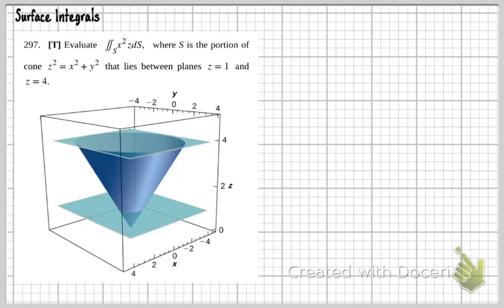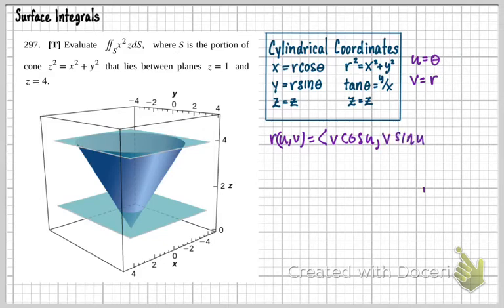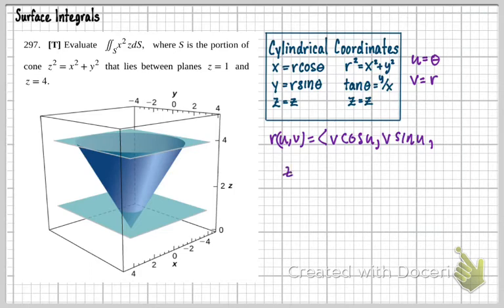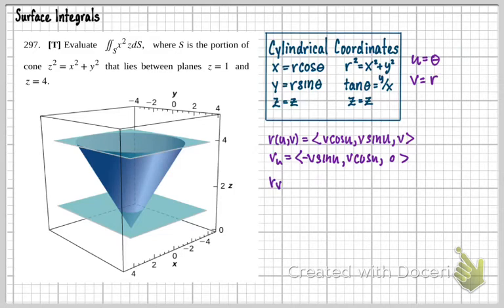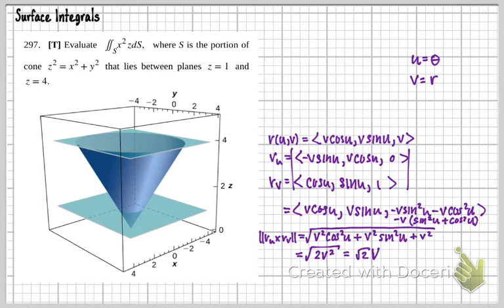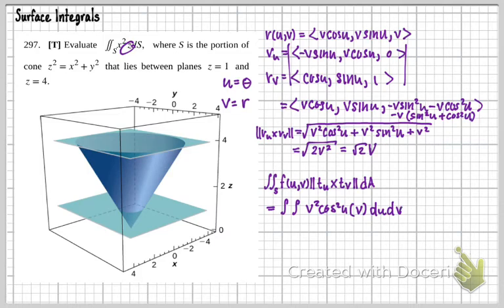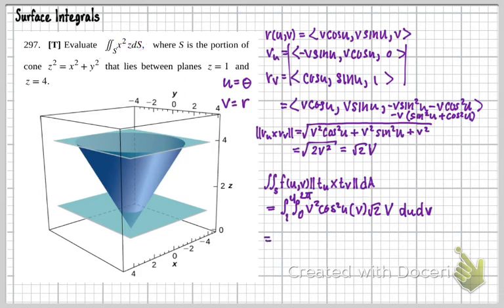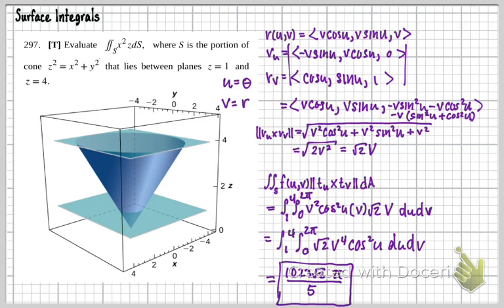MTH261-Sec. 6.6 Surface Integrals (Part 4)